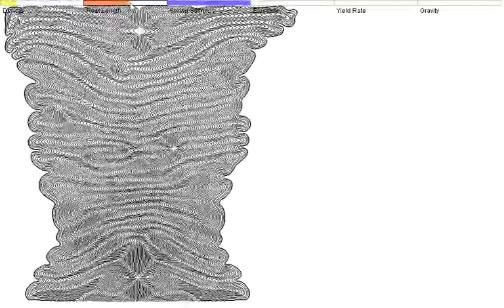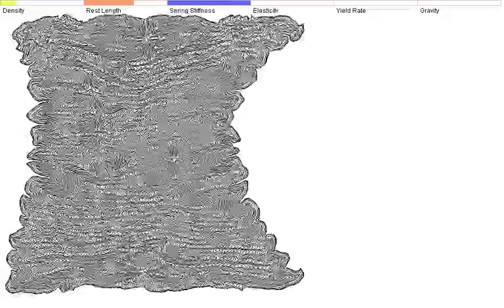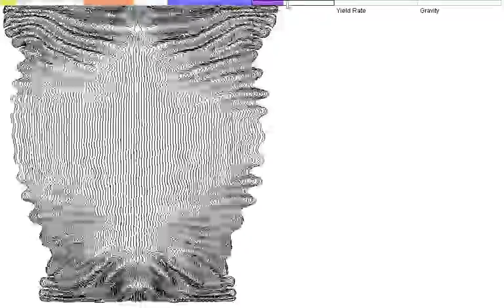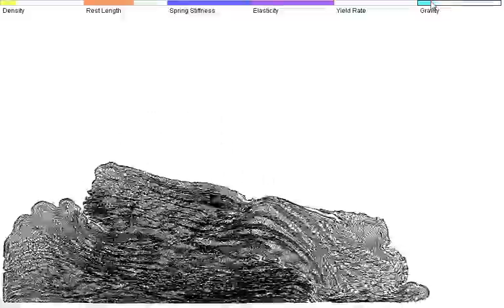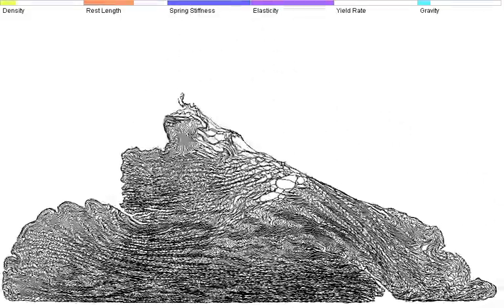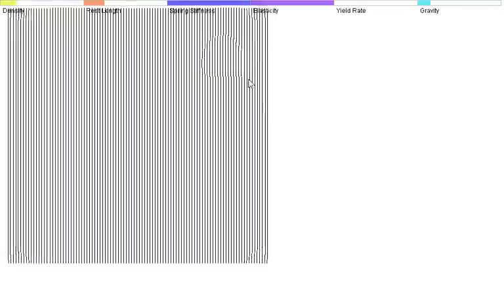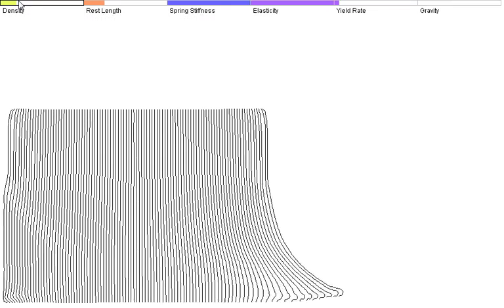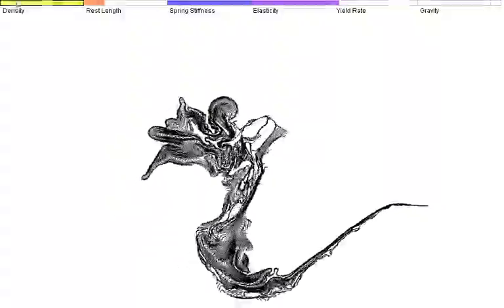Fibers Update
Particles simulated using Material Point Method and additionally connected via springs.